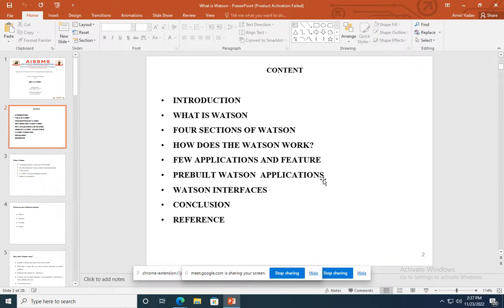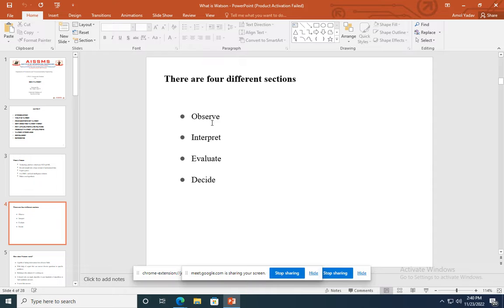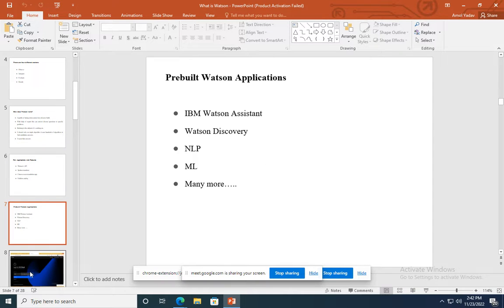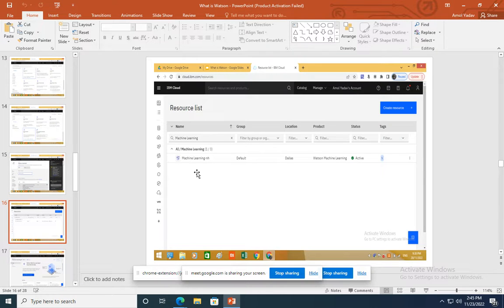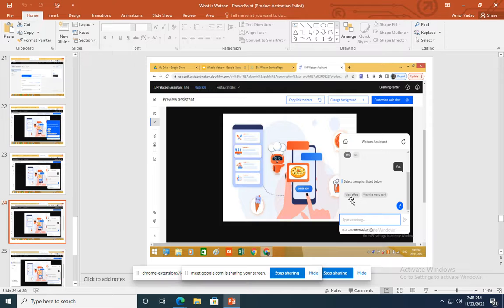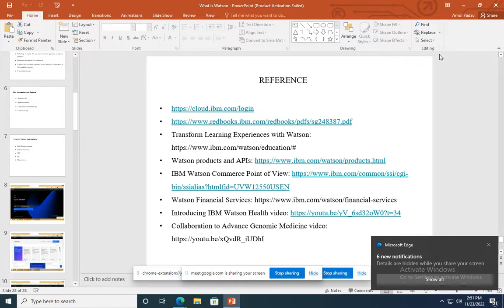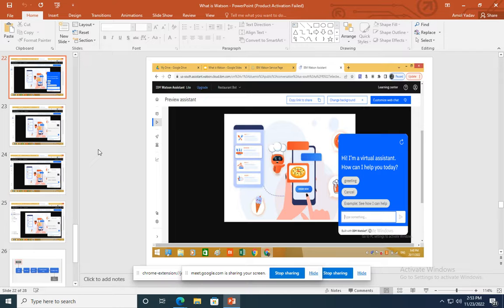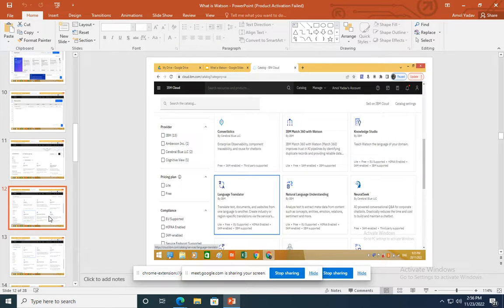IBM Watson Assistant